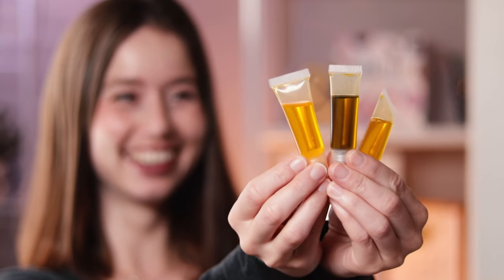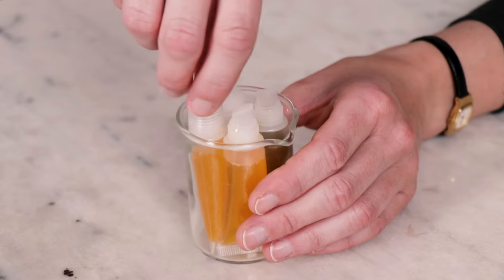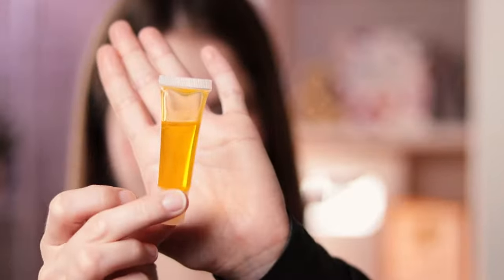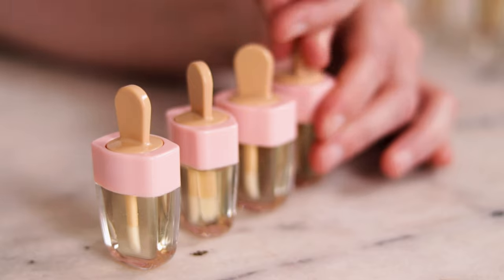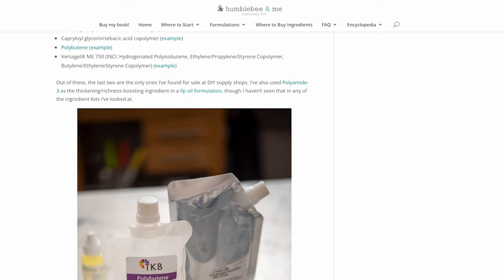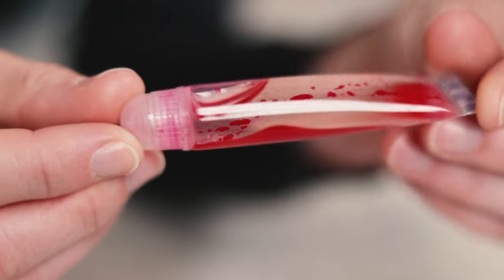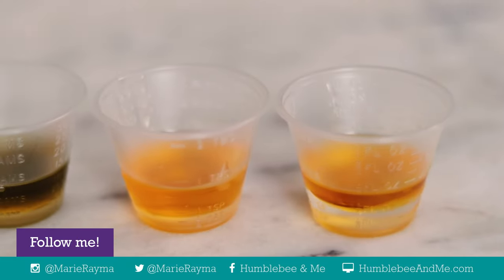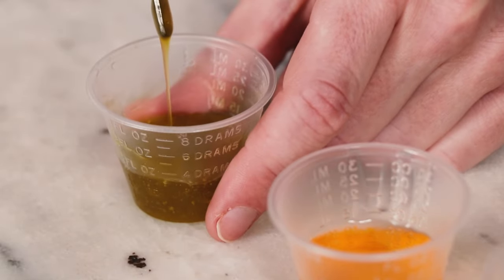DIY Lip oil: 3 ways [FREE recipes!]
For the full written instructions, information on substitutions, scaling, shelf life, and links to all the ingredients + equipment I used,

How to make lip oil, DIY lip oil, lip oil recipe, make lip oil at home

CHAPTERS
00:00 Intro
00:29 There's some magic!
01:10 What's a lip oil?
01:57 Key formulation elements
02:52 Key magic-maker
03:18 Magical substitutions
04:00 Lip Oil 1
05:07 Lip Oil 2
06:40 Lip Oil 3
07:55 Can I add colour?
08:23 Stir stir stir
09:04 Pour pour pour
09:17 Bubbles
09:33 Shelf life
09:43 More DIY makeup!

FORMULAS

Refreshing Blackberry & Mint Lip Oil
4g | 40% polybutene
5.7g | 57% blackberry seed oil
0.2g | 2% Vitamin E MT-50
0.1g | 1% peppermint essential oil

Luxurious Rosehip & Squalane Lip Oil
5g | 50% polybutene
1g | 10% olive squalane
3.5g | 35% rosehip oil
0.1g | 1% Tetrahexyldecyl Ascorbate [Oil Soluble Vitamin C]
0.2g | 2% Vitamin E MT-50
0.1g | 1% green apple flavour oil
0.1g | 1% Hilurlip®

Rich & Soothing Oat Lip Oil
6g | 60% polybutene
3.4g | 34% oat oil
0.3g | 3% oat extract (oil soluble)
0.1g | 1% pineapple flavour oil
0.2g | 2% Vitamin E MT-50

📕 My book!

SOCIALS